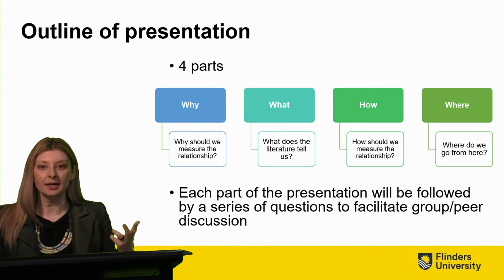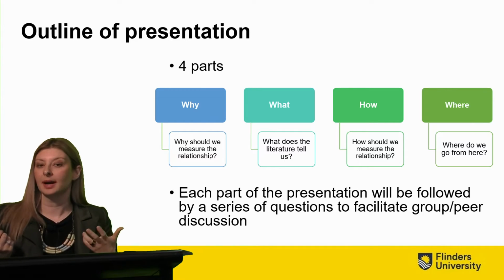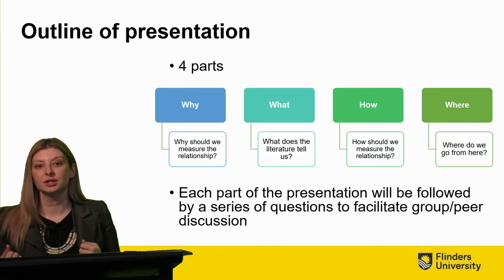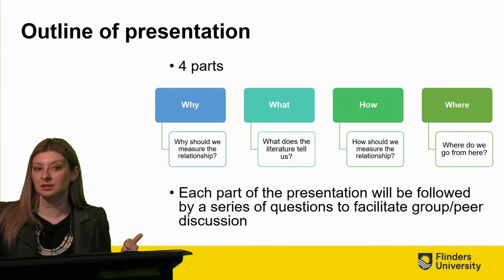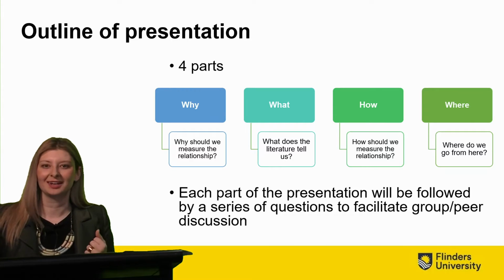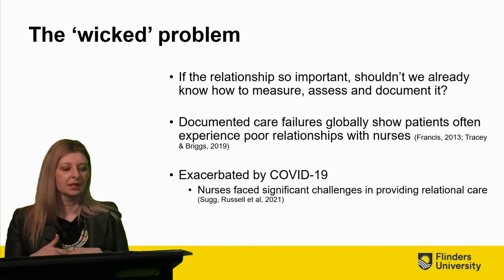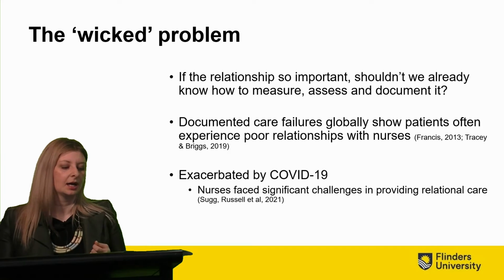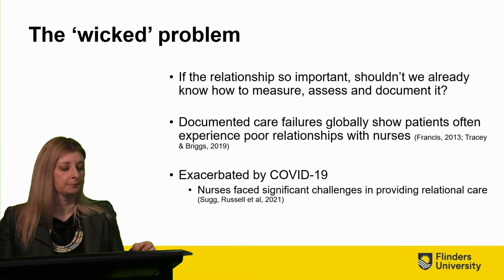Dokumentationskonferencen 2022: Dr Rebecca Feo - del 1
Documenting the nurse-patient relationship: Why, what, how and where?

In fundamental of Care, the relation is pivotal, but how to record the relation or is the relation able to be recorded. Presentation in 4 parts by Dr Rebecca Feo, Senior Research Fellow, College of Nursing and Health Sciences, Flinders University, Australia

This clip includes intro + Part 1: Why should we measure the relationship?